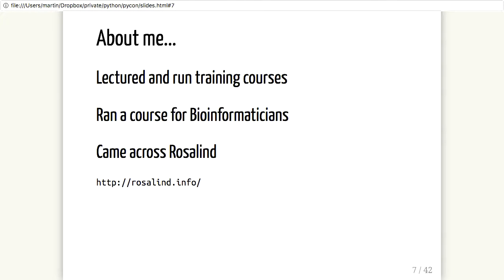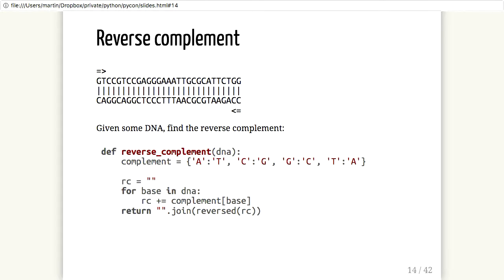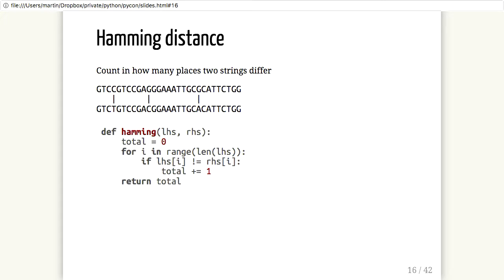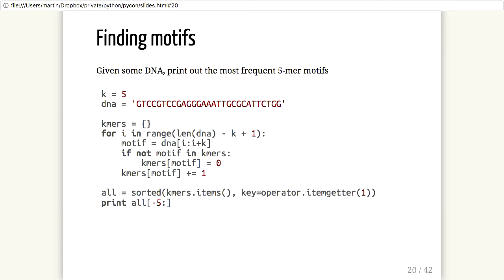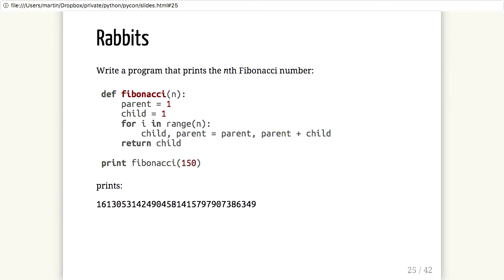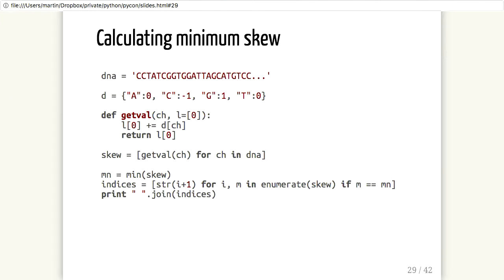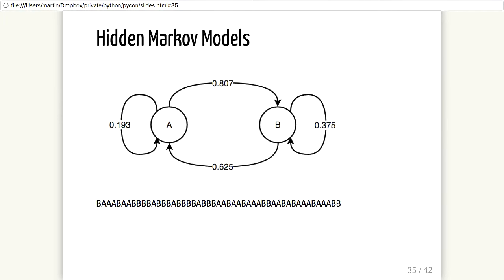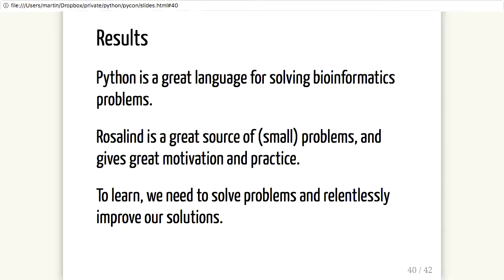Python for Bioinformatics for learning Python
Martin Schweitzer
In this talk I will explain why Python is an excellent language for learning about bioinformatics.  I intend to make a compelling case in favour of using Python as a first language for teaching bioinformatics.

I will then explain how bioinformatics can be a useful vehicle for learning Python.

Finally, we will visit a site where users can learn both Python and bioinformatics in a stimulating, engaging and motivating environment.

The talk will assume familiarity with Python, but does not assume any knowledge of bioinformatics.